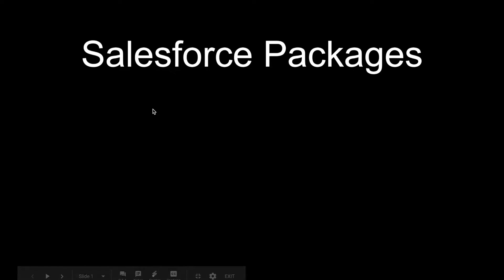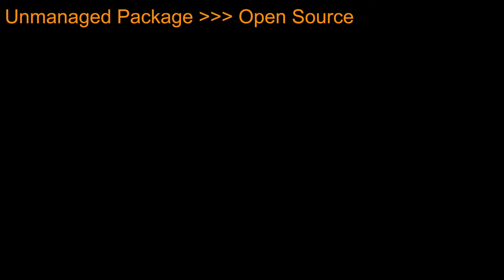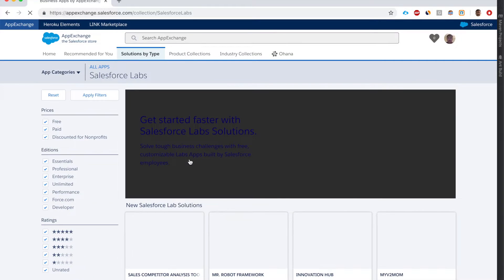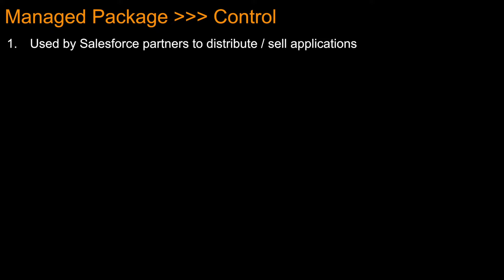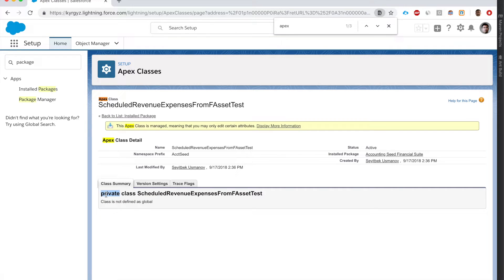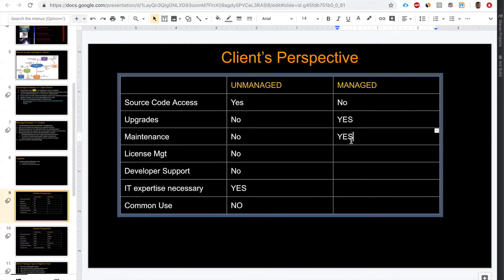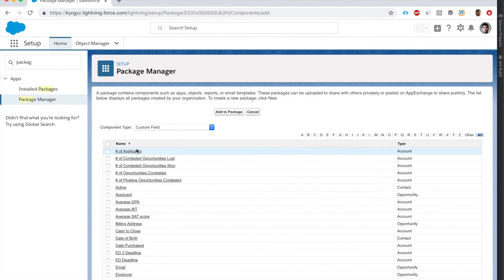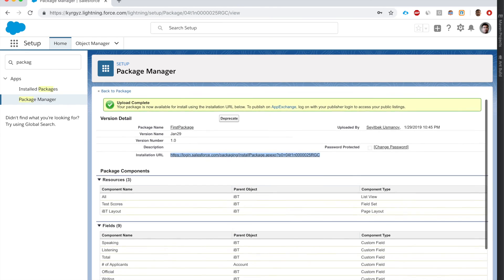What are Salesforce Managed vs Unmanaged Packages?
Learn all you need about Salesforce Packages:
1) What are they?
2) Managed vs Unmanaged Package
3) How to create a package?

⏰ TIME STAMPS ⏰
0:00 - Introduction
0:12 - What is a package?
1:30 - How do we get a package to clients?
2:45 - Unmanaged Package, Open Source
8:15 - Managed Package, Control
11:54 - Client's Perspective
14:49 - 2 Types of Managed Package
15:46 - Let's Create a Package

SOCIAL

Would you like to pursue a career in IT? Then you are at the right place! Welcome to GetForce Salesforce Bootcamp where we help you to become a Salesforce specialist step by step.

We were founded in 2015 by the “Salesforce Chef’, Seyitbek Usmanov. Make sure to connect with him on LinkedIn or see his YouTube channel.

GetForce is a #1 Salesforce Bootcamp. Our alumni work all over the world in the leading companies such as Deloitte, Accenture, Philips or Avast.

Here are our top 5  reasons why you should consider learning Salesforce with us:

➊ We will prepare you to become the Salesforce specials in about 5 months or even less. Currently there is an immense shortage of Salesforce specialists in the labor market with average entry level salary around $ 75 000.
➋ The course will lead you step by step from beginners to advanced features of Salesforce. The lessons are interactive and they are led by the experts from the field.
➌  You will be working on real world projects with experienced mentors always ready to help you.
➍  You will learn how to build your own personal portfolio based on Salesforce technology. The portfolio is a great way to present yourself to future employers.
➎ The emphasis will be put on preparing you to work interviews and the whole hiring process. We will do many mock interviews to be sure you will be ready for interviews and also we will provide you additional consultation to Resume writing and your LinkedIn personal brand so you can stand out for the recruiters.

Ready for career lift off? 🔥

FREE